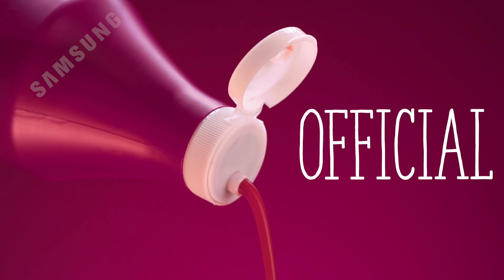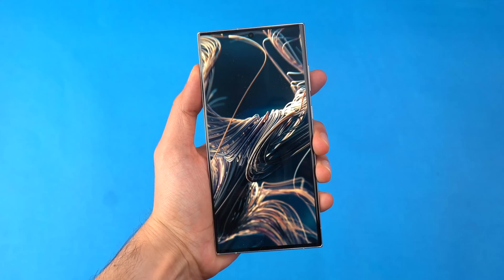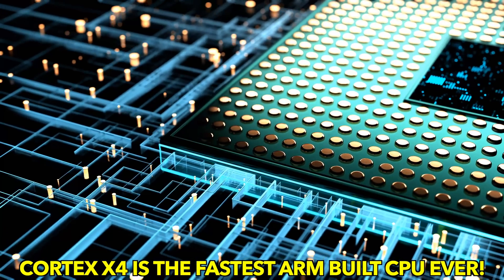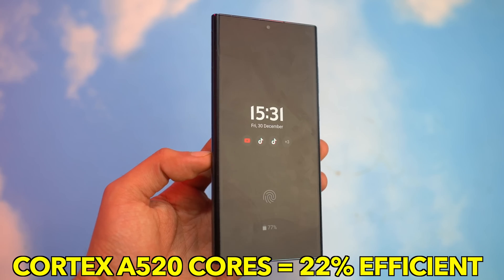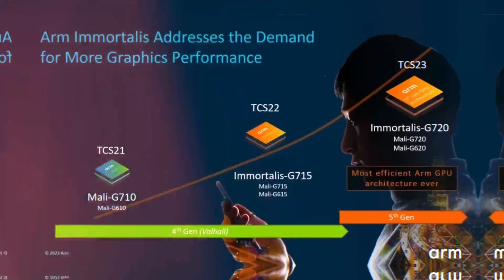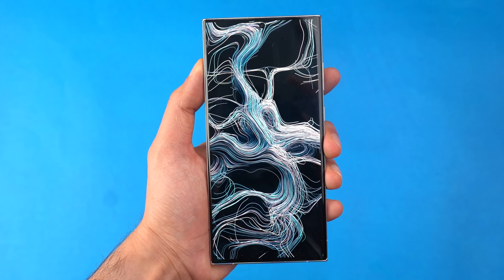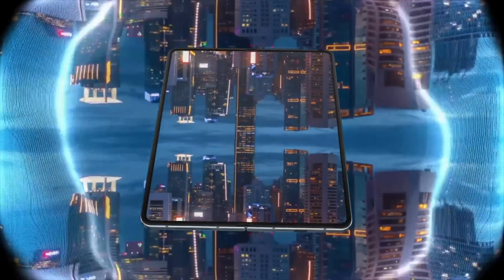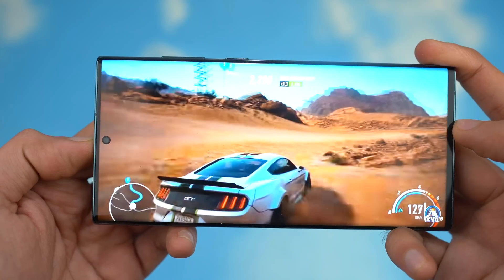Samsung Galaxy S24 Ultra - FIRST LOOK AT THE POWER...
Samsung Galaxy S24 Ultra. Early first look at Galaxy S24 Ultra CPU power improvement potential as ARM OFFICIALLY announces the Cortex X4 2023 & more. Samsung Galaxy Z Fold 5 screen protector leak & more!